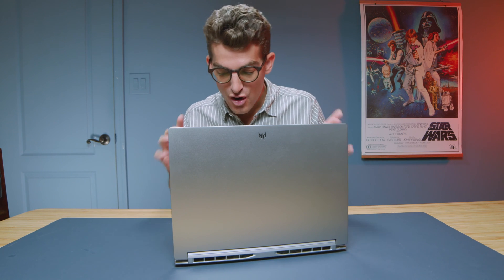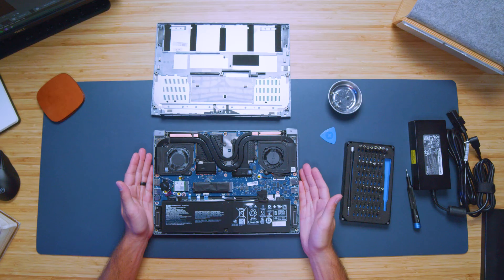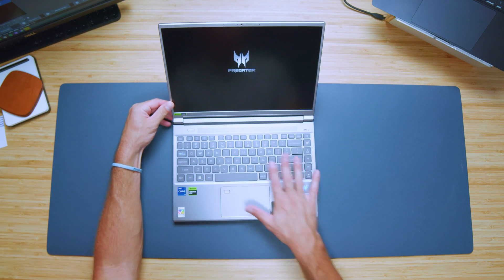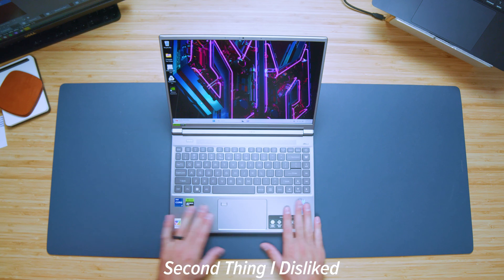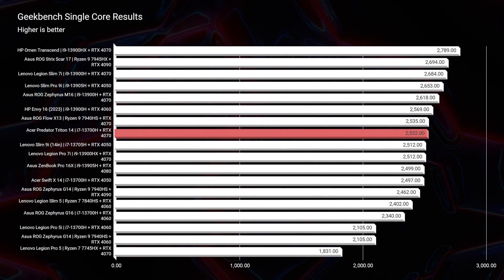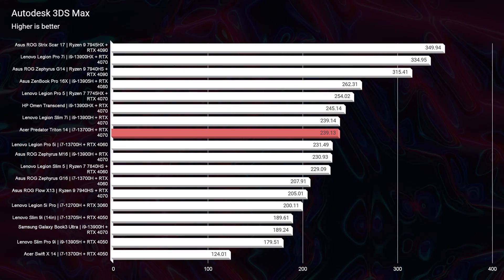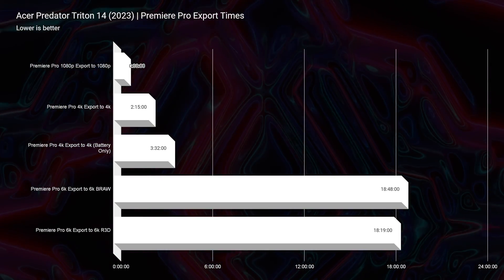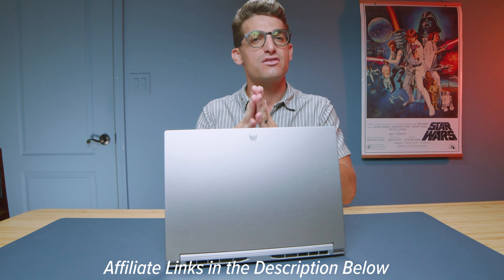The Catch with Acer Predator Triton 14 // Is it Right for You?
💻 Acer Predator Triton 14 *i7* - Commission Earned )

The Acer Predator Triton 14, a compact 14-inch laptop that manages to both impress with its unique features and leave room for improvement. In this in-depth review, we'll delve into the laptop's notable strengths and weaknesses to provide you with all the information you need to make an informed purchase decision.

One of the standout features we'll be discussing is the clever placement of the micro SD card reader on the front of the laptop. This seemingly unconventional choice sets the Triton 14 apart, making it an excellent tool for storage expansion rather than traditional data transfer. If you're constantly on the move and need backup storage for your precious photos and videos, this feature can be a game-changer. We'll explore how it allows you to add micro SD cards of varying capacities, from 512GB to 1TB, offering hassle-free storage expansion.

However, we'll also dive into the laptop's limitations. For instance, the Triton 14 doesn't offer upgradable RAM; it's soldered to the motherboard and capped at 16GB. This could be a significant drawback for creators or those who rely on resource-intensive applications like Photoshop and After Effects. We'll discuss how the fixed RAM can affect the laptop's performance in such scenarios.

On the bright side, this laptop boasts an elegant all-aluminum build, positioning it as one of Acer's finest in terms of build quality and design. We'll compare it to other models, like the Acer Predator Helios, highlighting its modern appeal and performance prowess.

When you open the laptop, you'll be greeted by a vibrant display that reaches 492 nits of screen brightness. This is complemented by exceptional color accuracy, with 100% sRGB, 98% Adobe RGB, and 100% DCI-P3 coverage, all with a Delta E of 0.81. We'll explore how this high-quality screen makes it perfect for tasks like video editing, graphic design, and ensuring your work looks impeccable when presenting it to clients.

In terms of battery life, the Triton 14 sports a 74 watt-hour battery, offering decent, if not outstanding, longevity. We'll explain how certain limitations, like the inability to turn off the dedicated GPU due to software restrictions, influence the laptop's battery life. By providing details on the battery settings used for testing, including a 20% screen brightness, 60Hz refresh rate, Windows battery saver mode, and quiet mode, you'll get a clear picture of the laptop's performance under different conditions.

When it comes to video editing, we'll break down the laptop's playback and export capabilities. The Triton 14 smoothly handles 4K content, ensuring zero drop frames. However, we'll note the discrepancy in performance when dealing with 6K BRAW and RED footage, which can affect the editing experience.

00:00 - Introduction
00:24 - Micro SD Card Reader
00:51 - Upgrading Storage
01:20 - Non-Upgradable RAM
01:47 - Laptop's Overall Performance
02:17 - Build Quality and Design
02:45 - Impressive Display
03:13 - Battery Life and Software Limitations
03:42 - Small Trackpad
04:07 - Keyboard
04:35 - Shift Key Size Issue
05:04 - Benchmark Performance (Geekbench)
05:28 - Benchmark Performance (Photoshop)
05:57 - Benchmark Performance (After Effects)
06:27 - Benchmark Performance (3D Modeling Software)
06:53 - Video Playback in Premiere Pro
07:23 - Export Times
08:16 - Summary and Conclusion